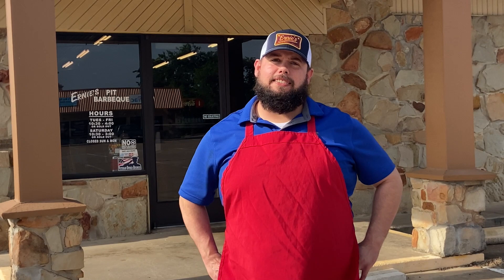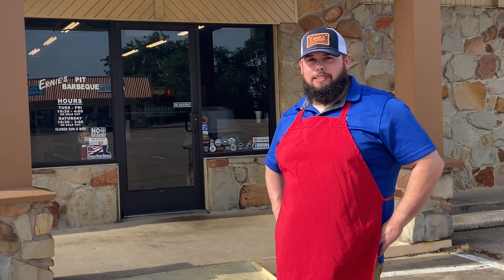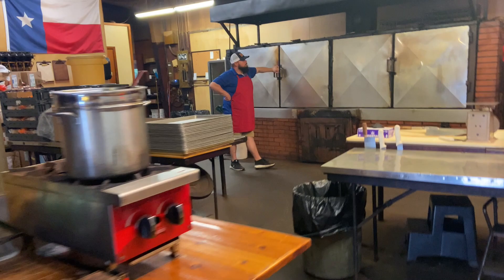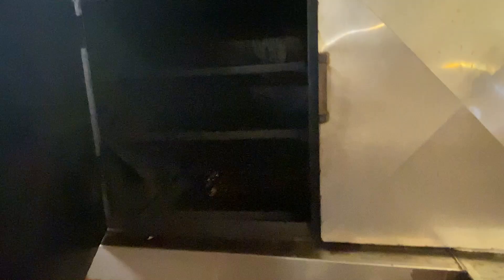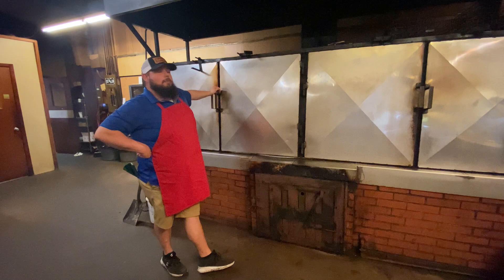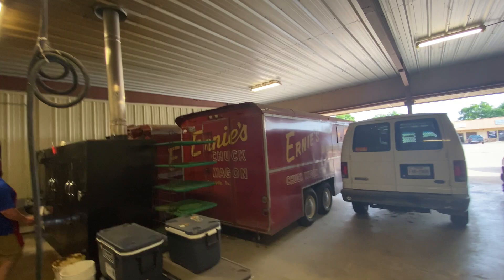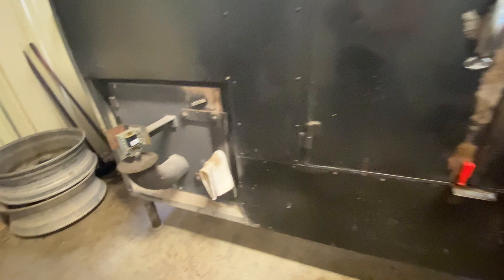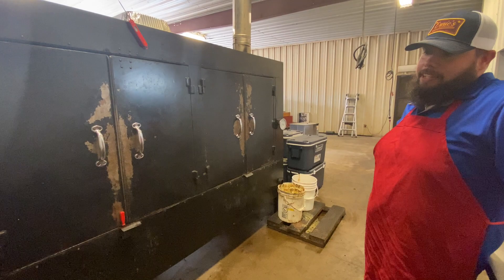Ernie's Pit Barbeque - Greenville, Texas - BBQ Joint & Pit Tour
In this BBQ Joint & Pit Tour owner Josh Thomas from Ernie's Pit Barbeque in Greenville, Texas takes us on a complete tour of this amazing  BBQ joint. We get to see the outside (including parking), the interior with the old-school seating still intact, the kitchen and area with the 72-year-old pits encased in bricks, and where they have a huge Bewley that they got from Bodacious. It's really great and a place you'll want to visit (it's only 50 miles east of Dallas).
Ernie's Pit Barbeque has been in Greenville since 1948 and at this location since 1985.

Hours:
Tuesday - Friday - 10:30 am - 4 pm
Saturday: 10:30 am - 3 pm